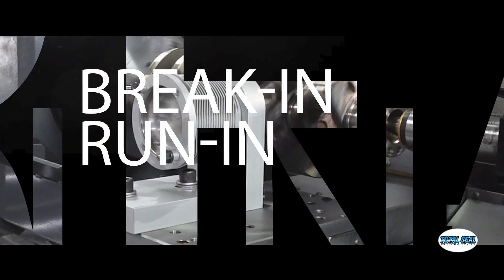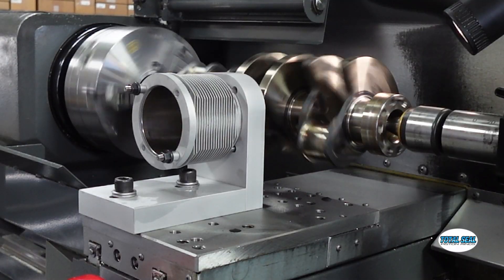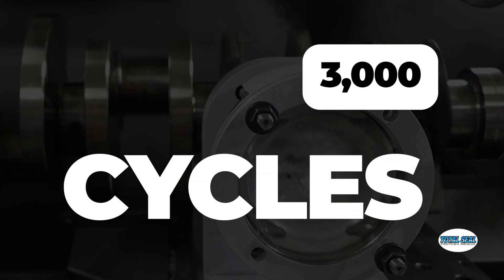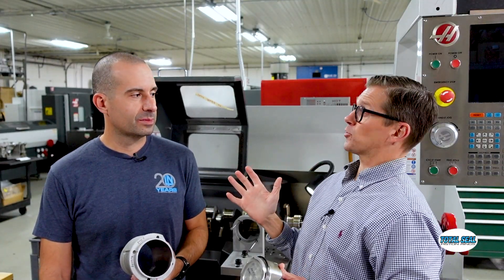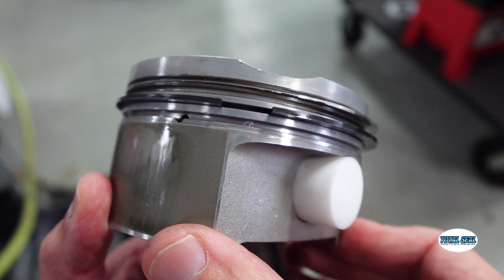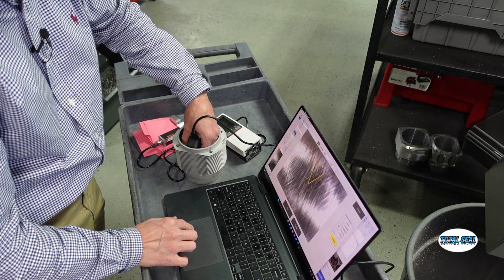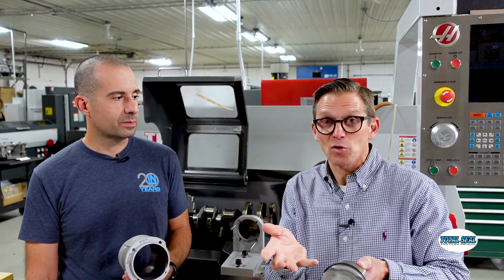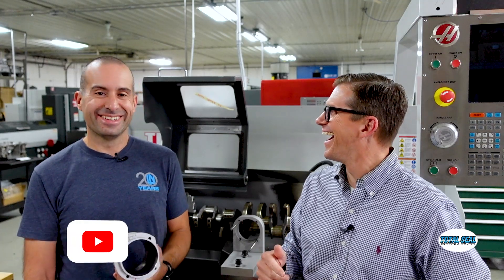We Built a CNC Spin Test Rig...The Outcome Was Unbelievable!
How long does it actually take to break-in the piston ring and cylinder liner? Which one wears - the ring or the liner? We built a CNC spin test rig and used a digital microscope and a profilometer to measure the before and after results. The outcome was unbelievable! Watch to the end to see the answer.

They have some resources on motor oil, especially for Porsche engines.

Who is the @themotoroilgeek  I'm a Society of Tribologists and Lubrication Engineers Certified Lubrication Specialist and Oil Monitoring Analyst (I've maintained both of those for over a decade). I also worked for Joe Gibbs Racing for 12 years as their lubricant specialist. We also worked with Lubrizol and Chevron-Phillips Chemical to test and develop oils for our race cars. Following that, I was the head of R&D for Driven Racing Oil. During that time, I formulated and tested over 50 products. We also worked with Cummins, Comp Cams, Oak Ridge National Labs and General Motors on various R&D products. Those efforts are recorded in peer reviewed white papers published by SAE International and ACS Sustainable Chemistry journals. Today I'm a Tribologist for Total Seal piston rings.